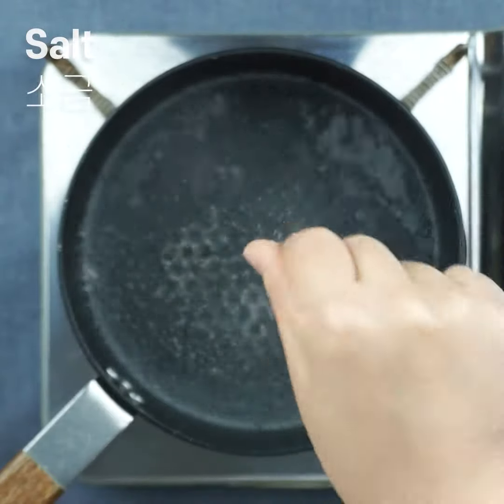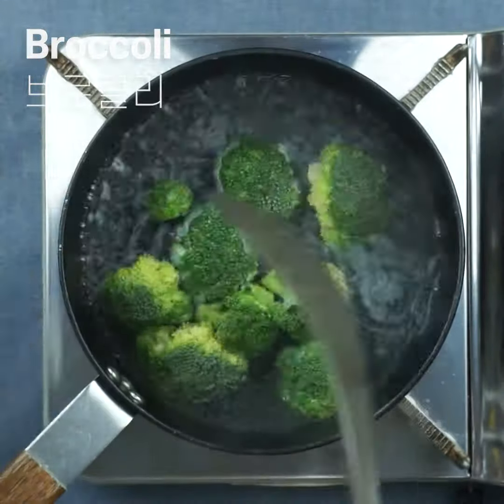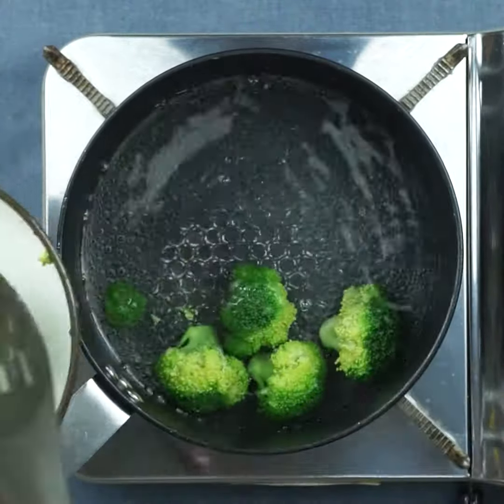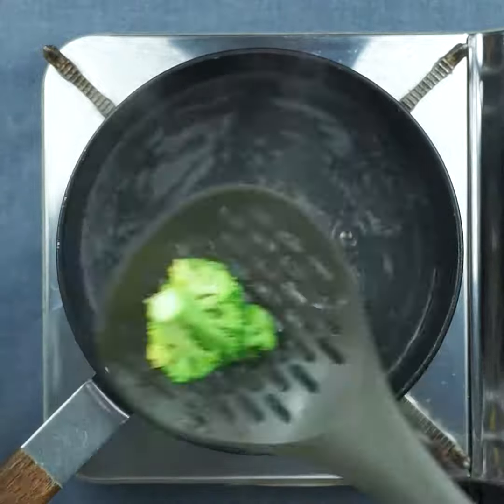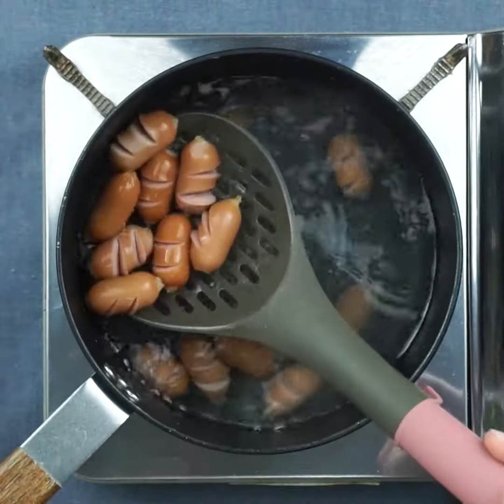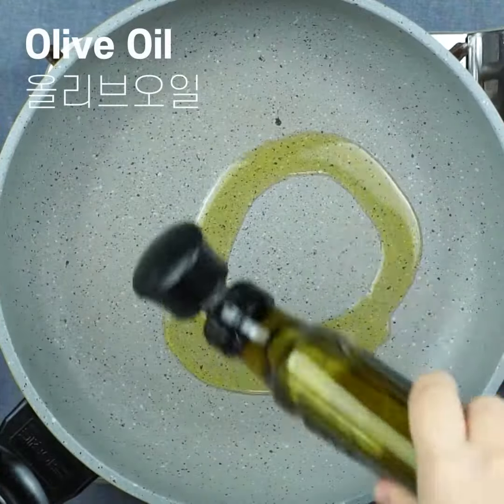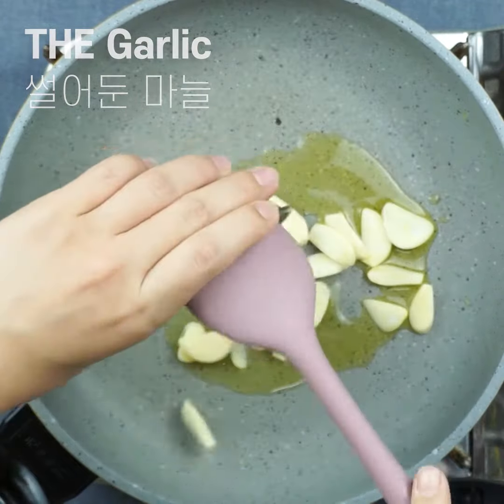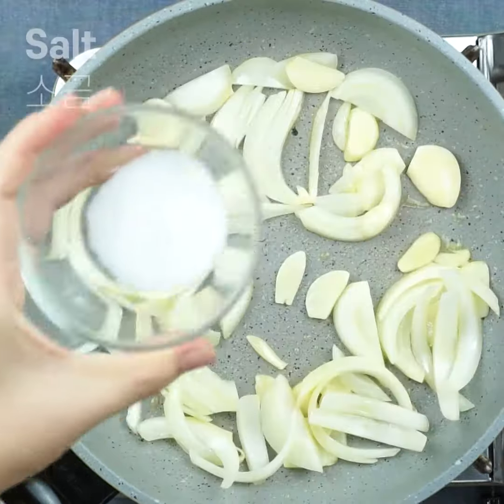[Eng] Gochujang Cream Tteokbokki (spicy cream tteokbokki) 고추장 넣은 로제떡볶이 레시피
Basic tteokbokki is spicy and cream tteokbokki is greasy..
Did you find the right tteokbokki for your taste??
Why don't you try gochujang cream tteokbokki? 🤩

빨간 떡볶이는 맵고, 까르보나라 떡볶이는 느끼하고..
입맛에 딱 맞는 떡볶이를 아직 못 찾으셨나요??
취향저격 고추장 크림 떡볶이를 드셔보세요! 🤩
영상 맛있게 보시고, 궁금한 게 있으면 댓글 남겨주세요 :)

[Ingredients / 재료]
tteok / 떡볶이 떡 300g
vienna sausage / 비엔나소시지 100g
onion / 양파 ½ EA
garlic / 마늘 5 EA
broccoli / 브로콜리
fresh cream / 생크림 ½ cup
milk / 우유 1 cup
parmesan cheese powder / 파마산치즈 가루

[for seasoning sauce / 양념]
gochujang / 고추장 2T
salt / 소금
pepper / 후추